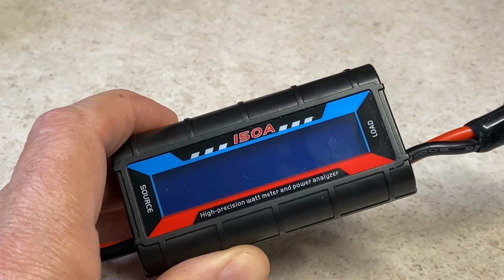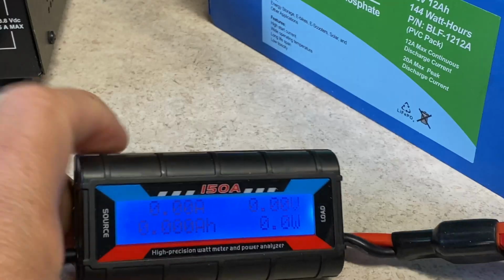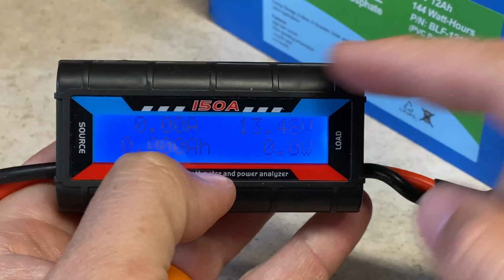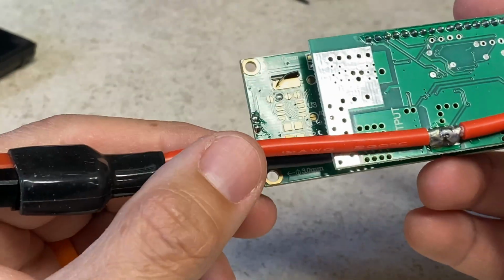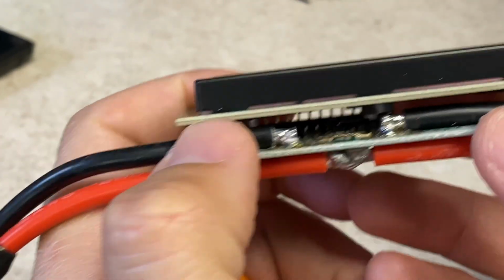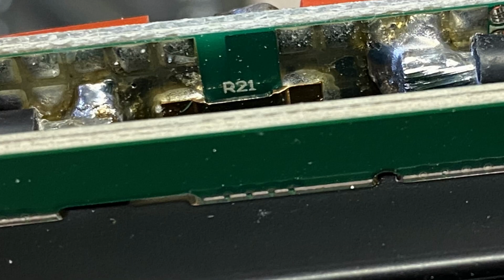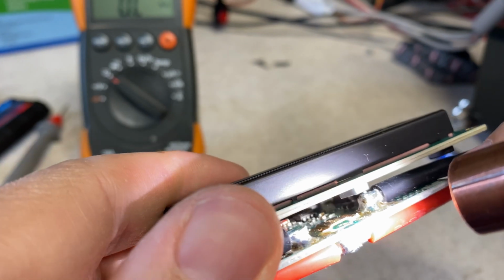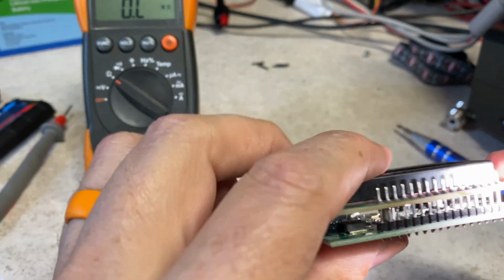Power Meters do NOT have flow protection!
I have an inline power analyzer/watt meter that I like to use with my battery when I'm in the field. I also use it in the shack when I am charging my battery. We had a power outage that made me start to question my battery and my power analyzer, so I had to check its guts.

The power Analyzer in question:

Thank you to my channel supporters:
Ham Radio Dude - Sean W9FFF
Michael A.
Vern - KV5SIX

and to my Patrons:
Santiago - Hamworldonline
Lionel - KJ7OFH
Steve - KO4AFL
Brian D.
Alek - NO4G
Mike - N2MAK
Paddy Roche
David B.
Ken - AC0TG
Robert - W5ITR, Digital Rancher
Nate - NA8TE